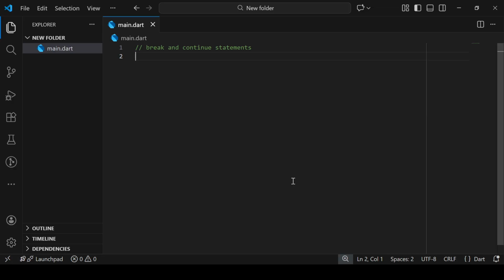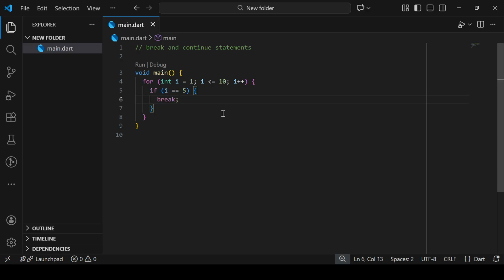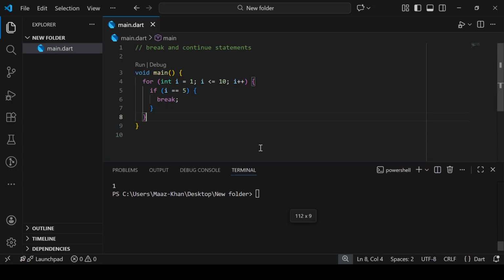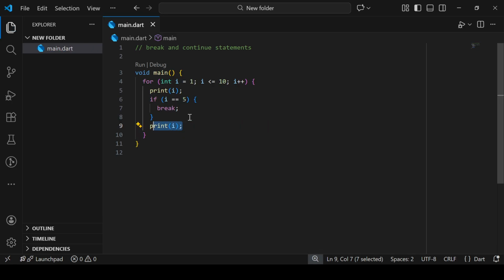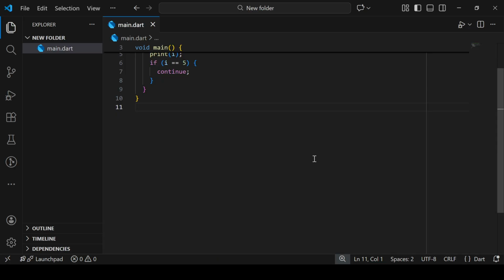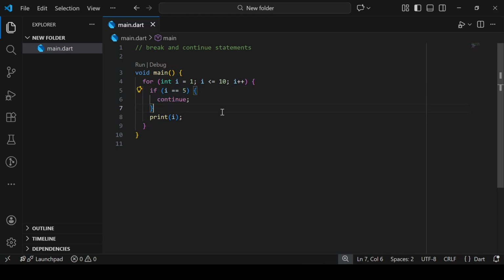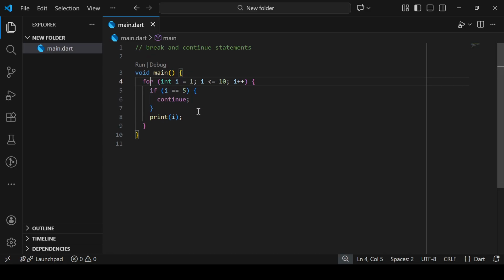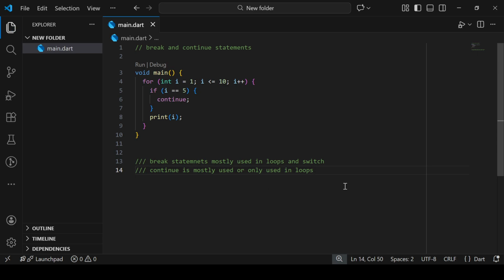Break and Continue in Dart: Master Loop Control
In this tutorial, we master break and continue in dart to give you total control over your program's execution. Understanding how to effectively use break and continue in dart is essential for writing efficient, clean code in both Flutter and server-side Dart applications.